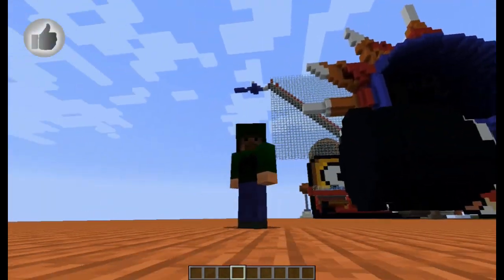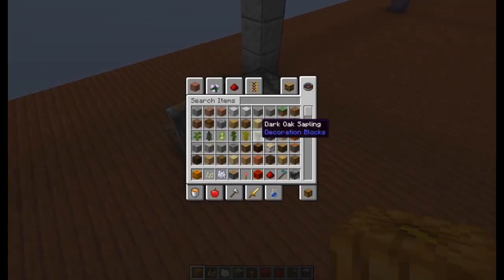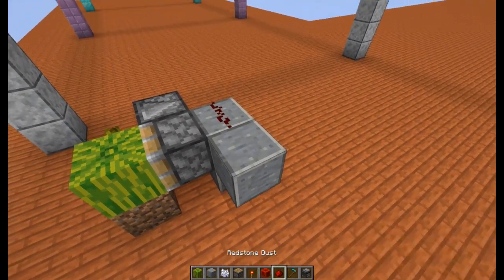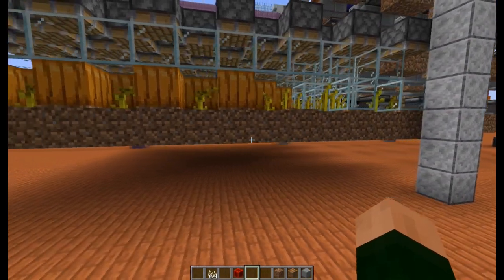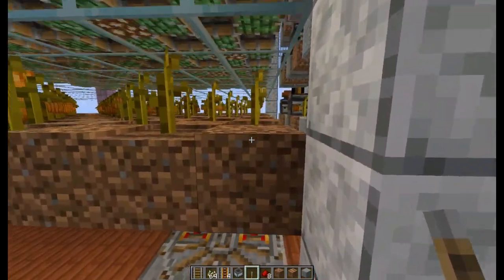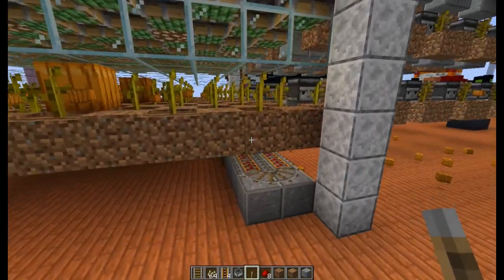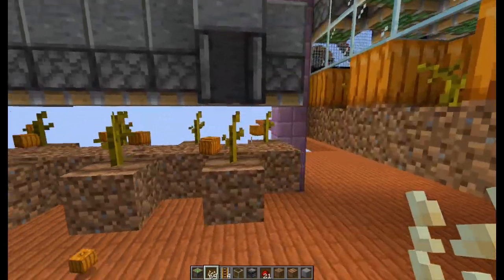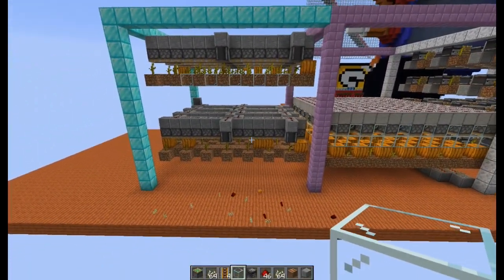Minecraft Redstone: Melon/Pumpkin Farm in 1.14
I delve into the unknown world of redstoning, and farming... Let's see what we can come up with for an efficient, cost effective melon and pumpkin farm shall we?

Minecraft 1.14 Redstone